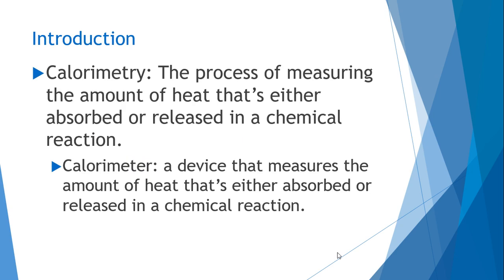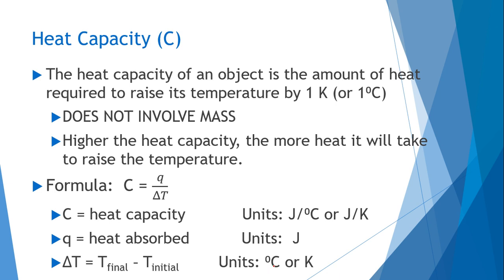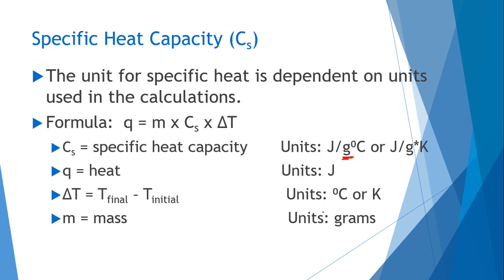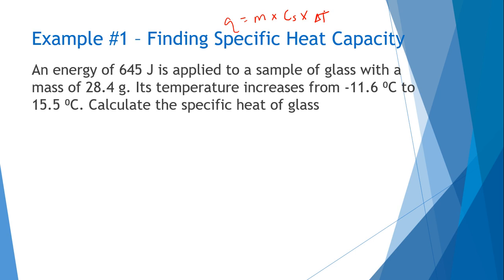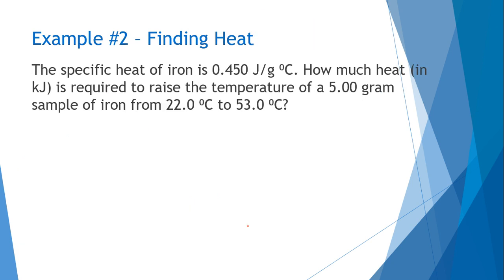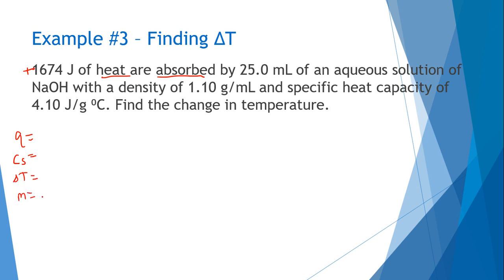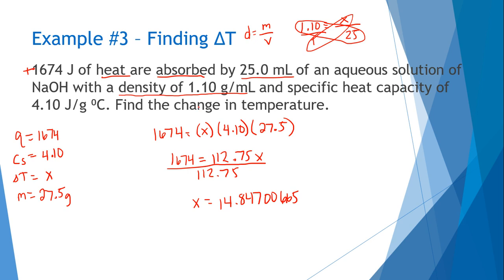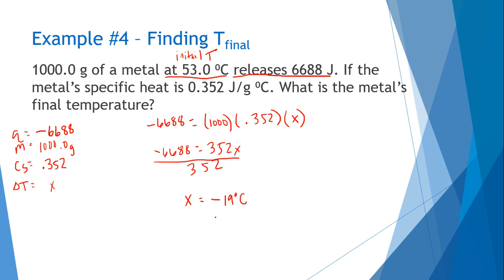Calorimetry (Part 1) Lesson